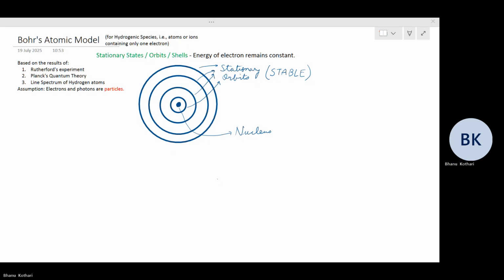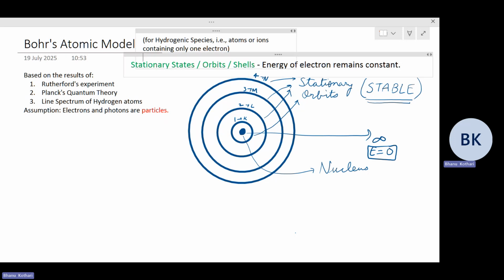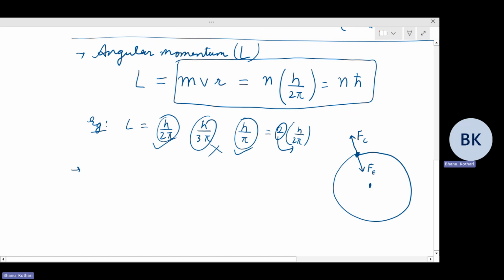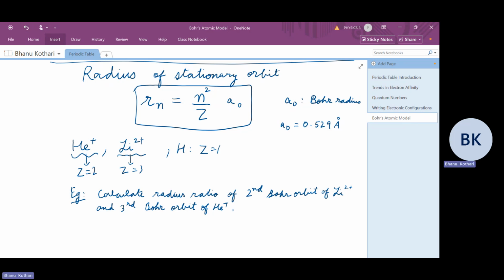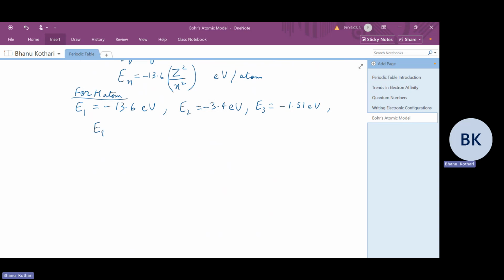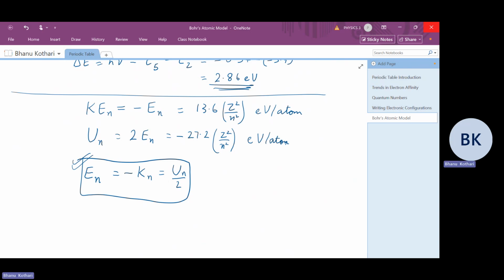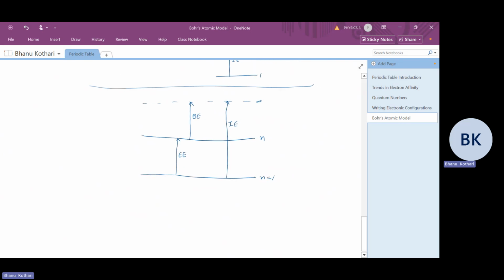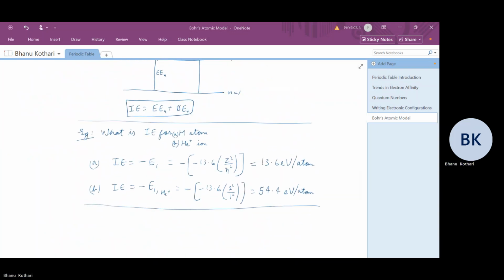Bohr's Atomic Model in a nutshell